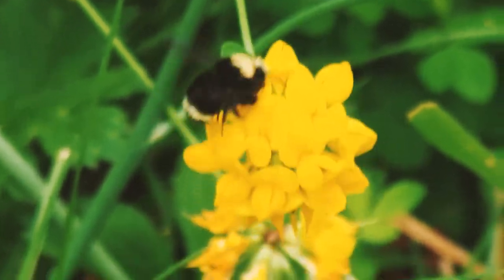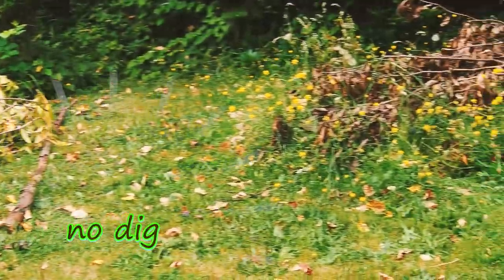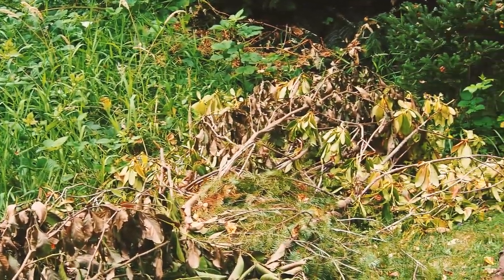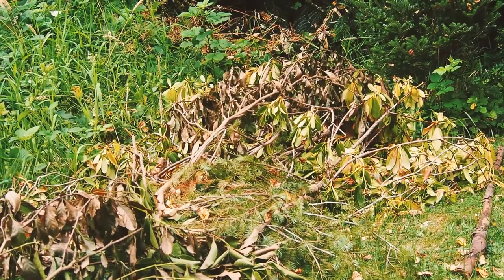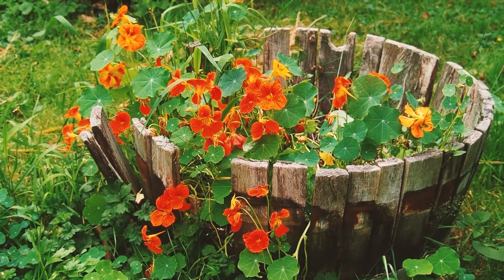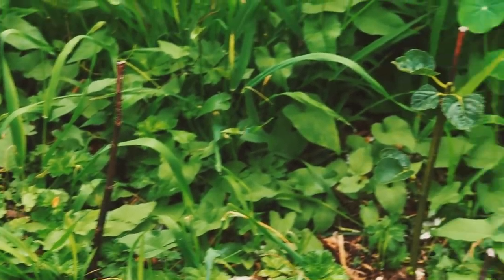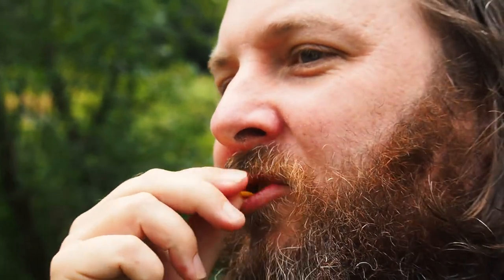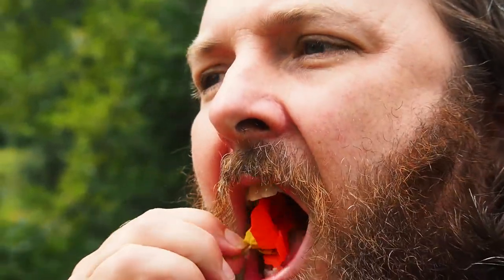mound culture experiment & no-irrigation nasturtiums. +river otters!